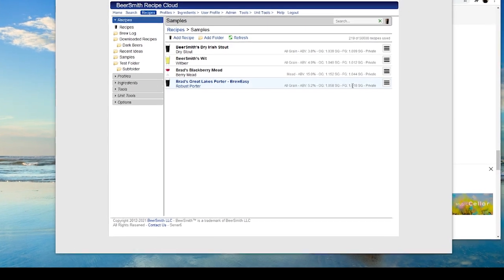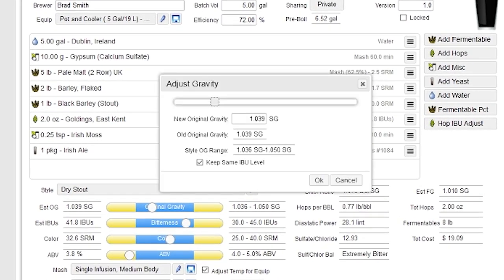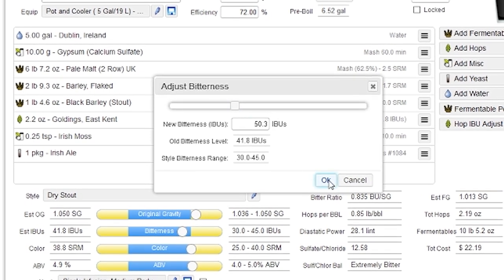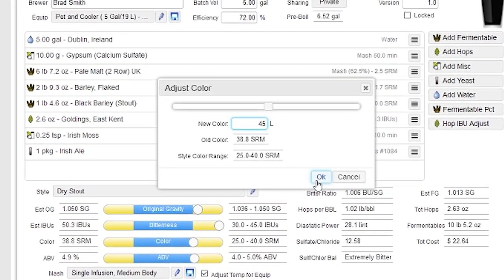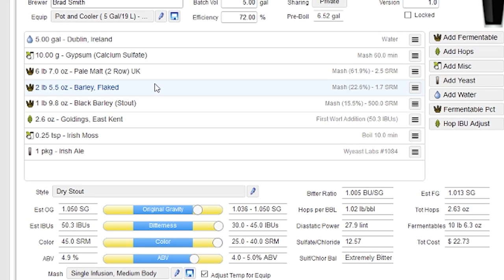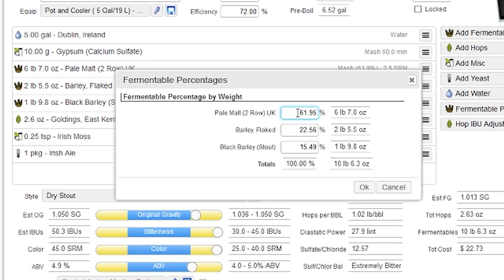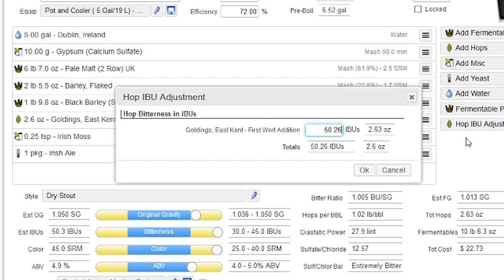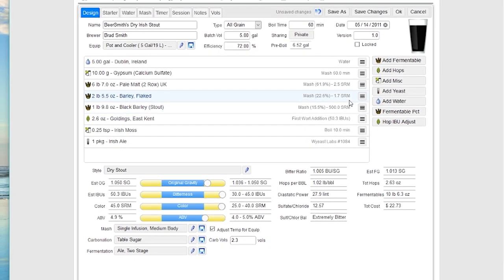Recipe Adjustment Tools in BeerSmith Web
An overview of the recipe adjustment tools available in BeerSmith Web which you can try